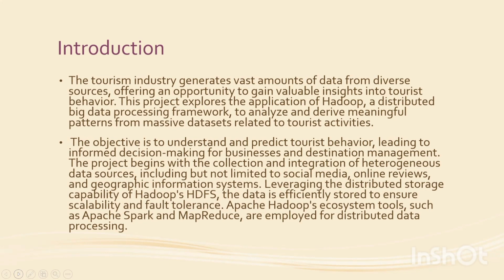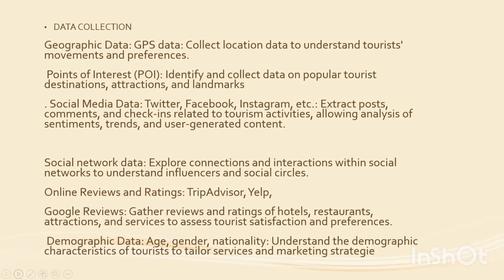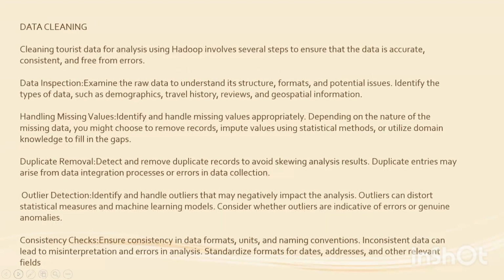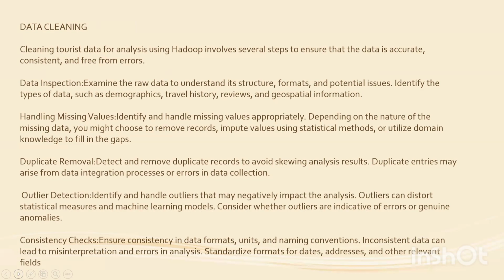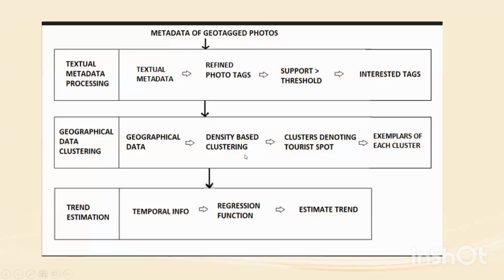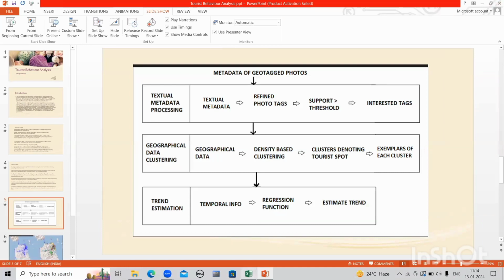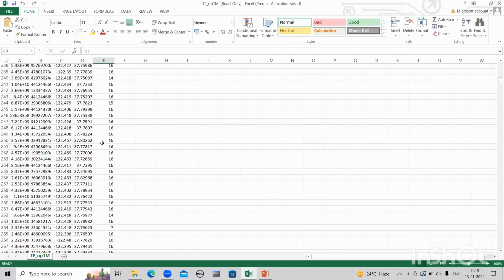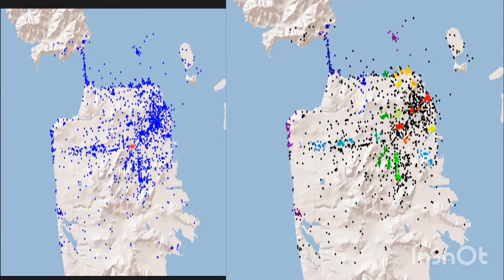Hadoop based project